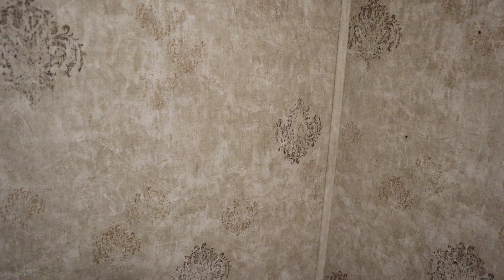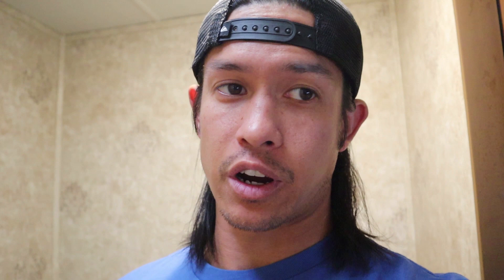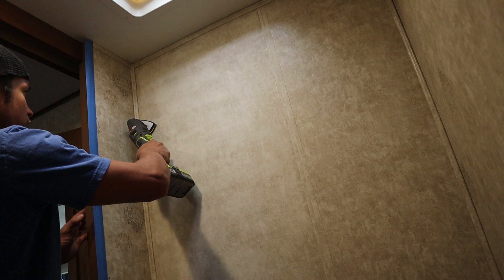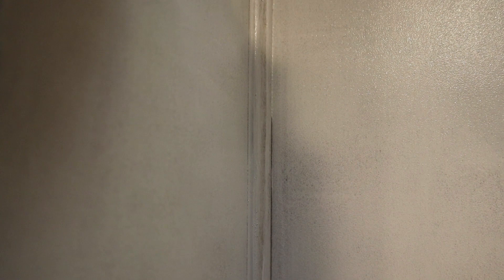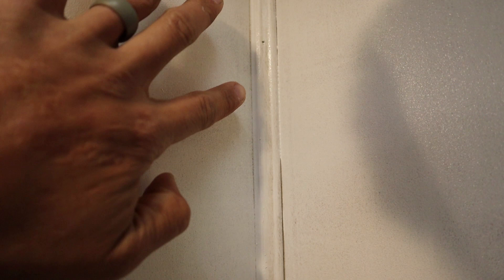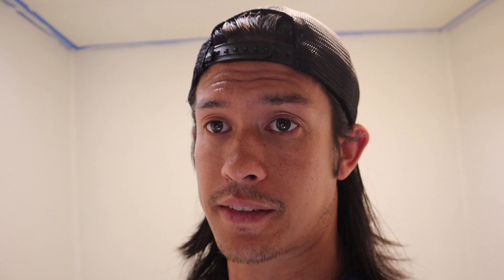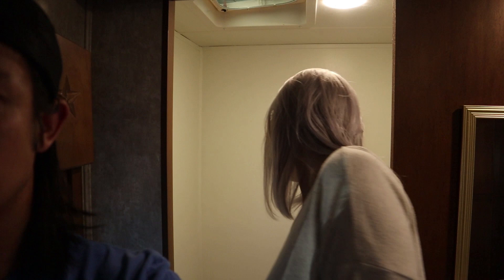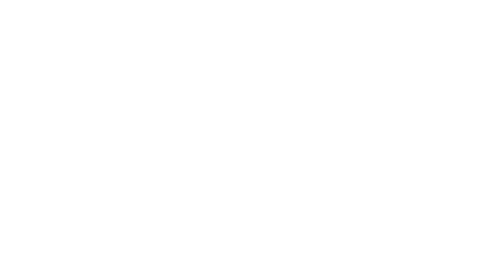HOW TO PAINT RV WALLS //CORRECTLY\\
Have you wondered about the best way to paint RV interior? Well, here it is! This is not the first time that we've painted RV walls but the way that we're doing it now looks sooo much better!

To find all of our favorite products & Items used in our RV & life, go check them out

To learn more about how we afford to travel full-time, checkout our

Here's the awesome gear the we use:
-Canon EOS M50
**This camera is awesome! We did so much research and this met all of our criteria

🎤 Rode Mic Pro Plus

🎥 GoPro Hero

🎥 GoPro Session

🎥 DJI Mavic

▪️Manfrotto Action Tripod

You will see this section grow because of YOUR support! Any proceeds that are made from this channel go right back into getting better gear--so thank you!